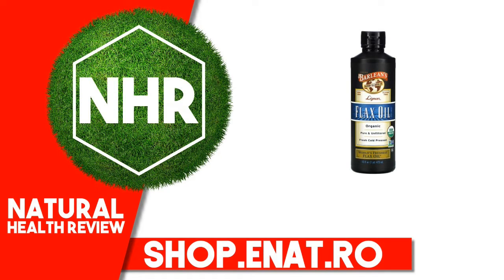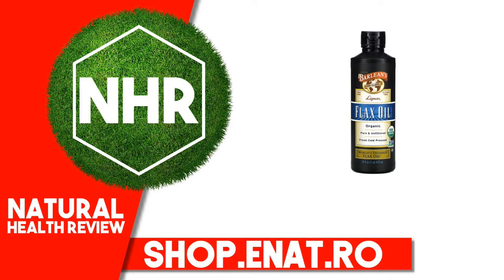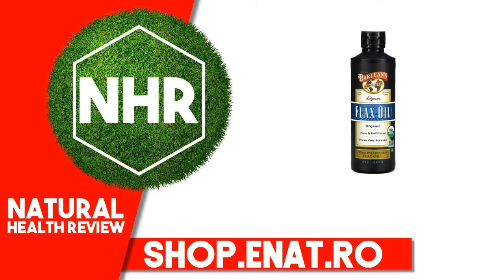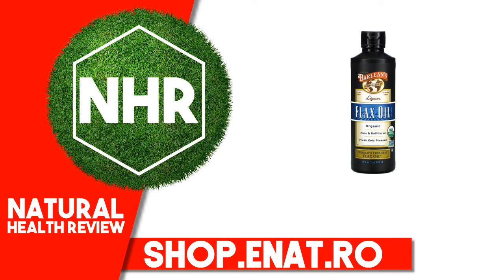Barlean's, Organic Lignan Flax Oil Supplement, 16 fl oz (473 ml)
Product overview
Description
EstD 1989
Pathway to a Better Life
USDA Organic
Pure & Unrefined
Freshly Cold Pressed
World's Freshest Flax Oil®
Certified Organic by QAI
From Our Family To Yours
Fresh Cold Pressed & Packed with Omega-3 and Lignans

We've left the flax particulate in our Lignan Flax Oil, which gives it a fresh, nutty flavor and provides powerful antioxidant flax lignins for maximum nutrition.

High in ALA, a Vital Vegan Omega-3 Fatty Acid
Fresh, Nutty Flavor
Pure & Unrefined, with Lignan Flax Particulate
Certified Organic
Non-GMO Project Verified
Gluten Free, Vegan, Kosher
Suggested use
1-2 Tbsp. daily. Can be taken straight or mixed into salad dressings, yogurt, oatmeal or smoothies. Refrigerate for quality.

Shake Well. Stirring suggested to full disperse flax particulate.

Other ingredients
Organic flaxseed oil, organic flaxseed particulate.